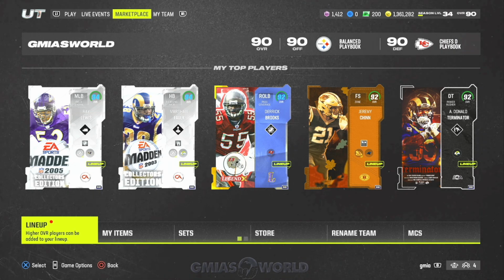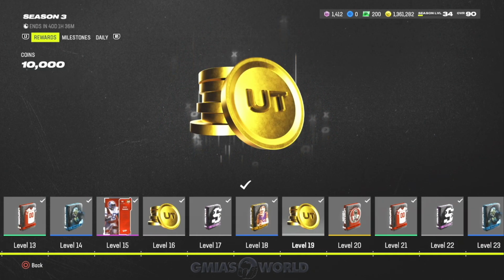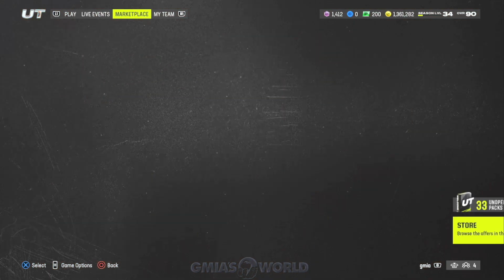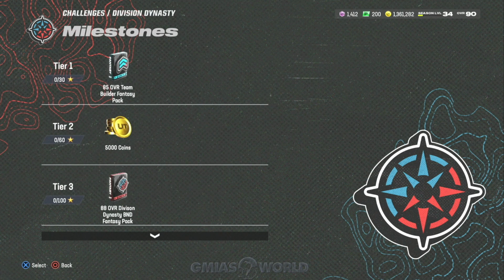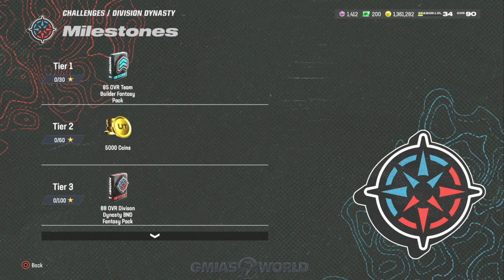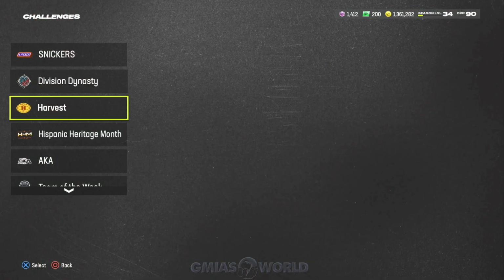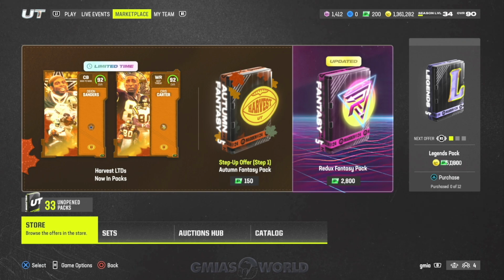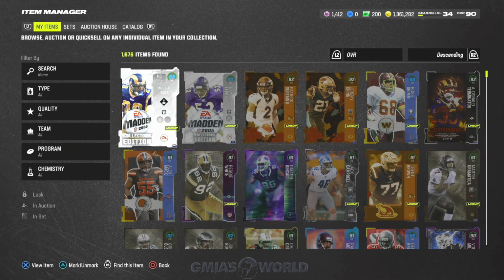WHAT YOU SHOULD BE DOING RIGHT NOW IN MADDEN 24 ULTIMATE TEAM | MADDEN 24 TIPS & TRICKS MUT 24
Here's what you should be doing right now in Madden 24 Ultimate Team (Team Diamonds Edition) Follow this tutorial to be best prepared and make coins and unlock rare items in Madden 24 Ultimate Team today!